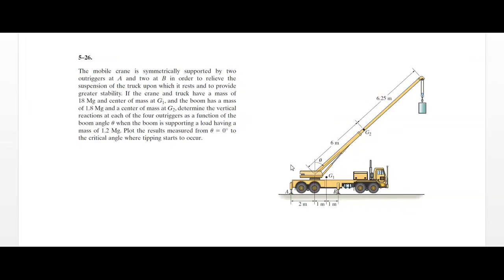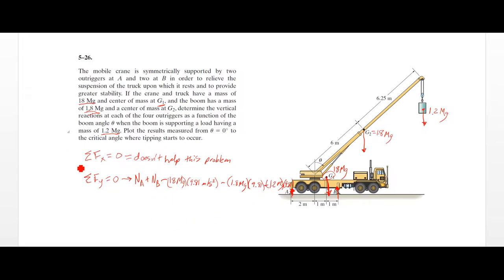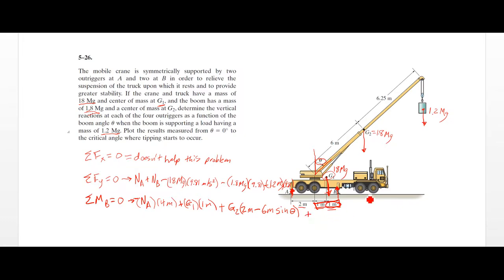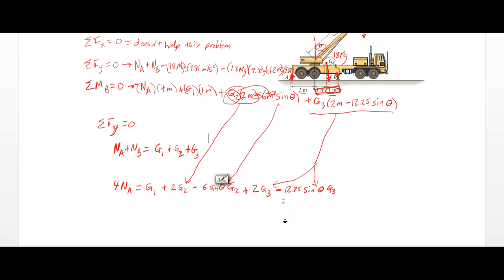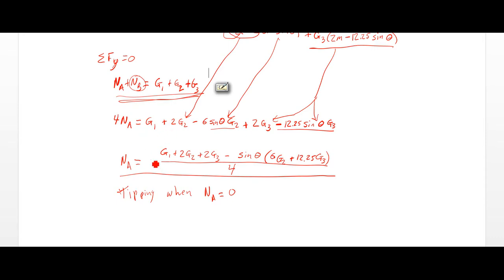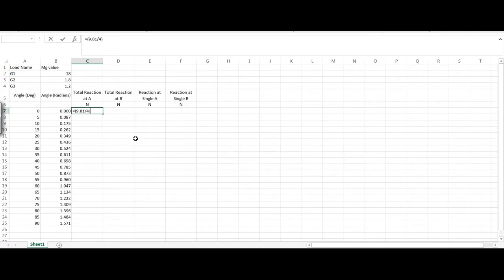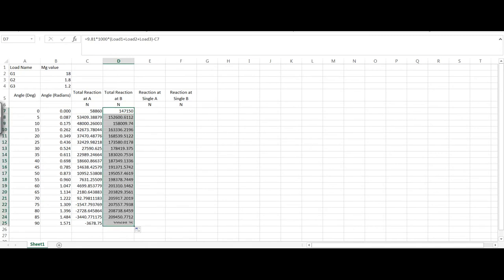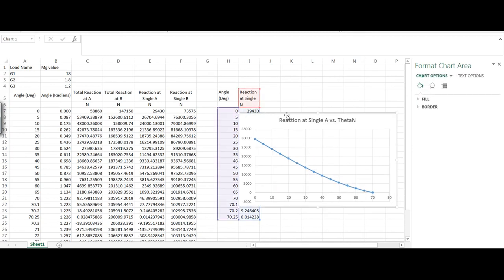MENG1230 Statics Homework 5-26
Solution to Hibbeler Statics 14th edition problem 5-26.  We used Excel to plot the reactions as theta changes.